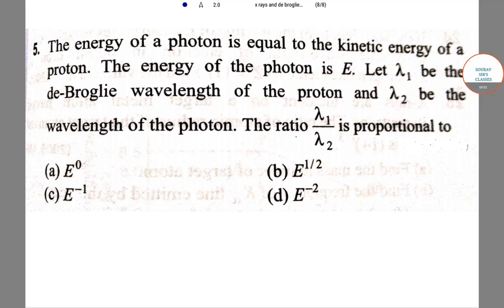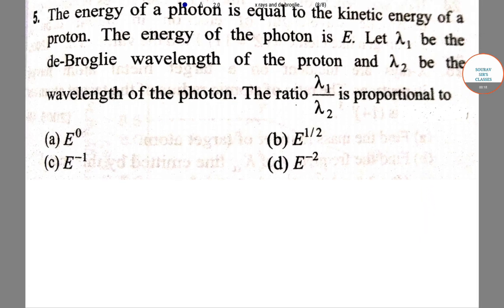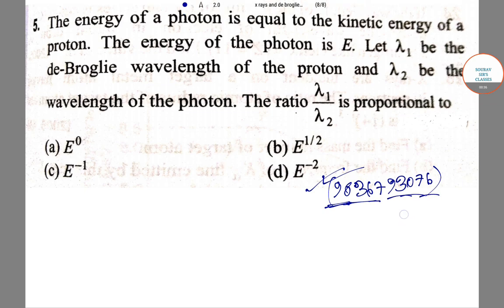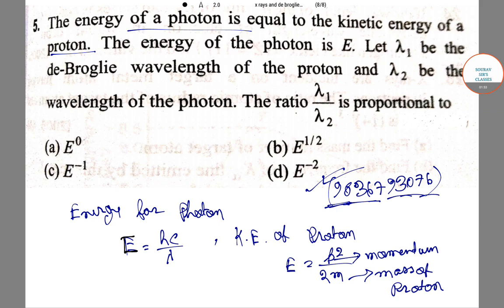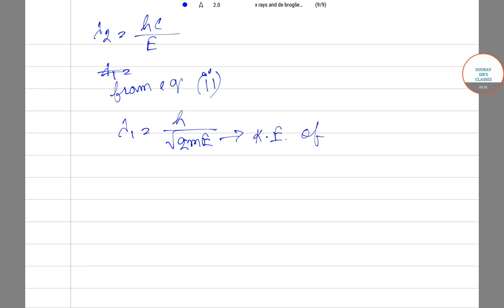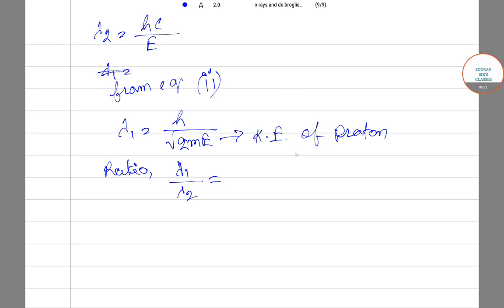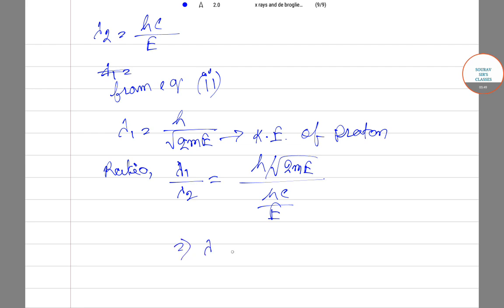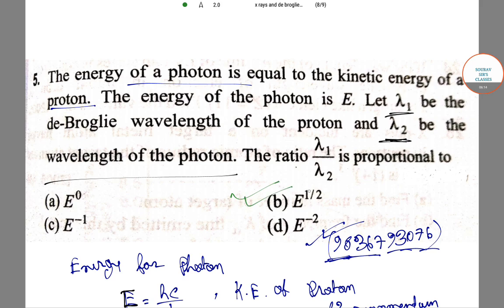JEE MAIN PHYSICS PAST YEAR QUESTION PAPER SOLVED.Questions solved with proper explanation.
JEE MAIN PHYSICS Past Year Question Paper solved with an explanation.
Questions solved with easy tricks and short cuts for an easy approach to the question and for the sake of understanding. Clear the test with these solved examples in a short period of preparation before examination.
Score efficiently in one of the most difficult undergraduate entrance tests for pursuing engineering in Best Universities.